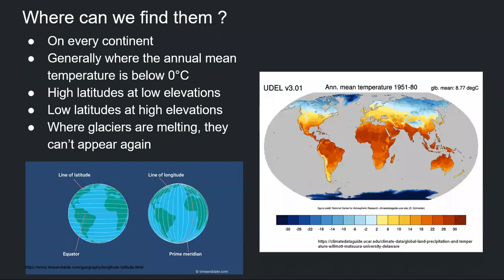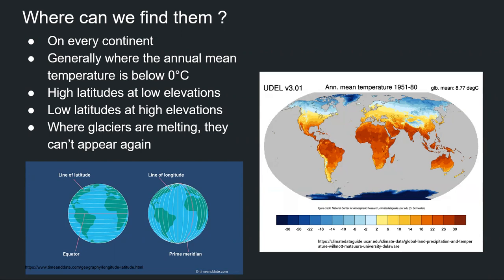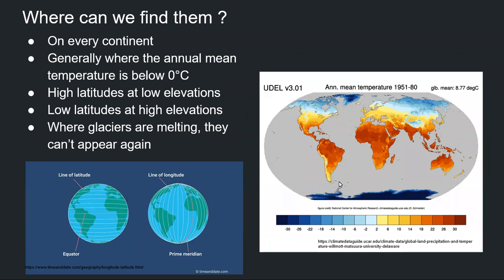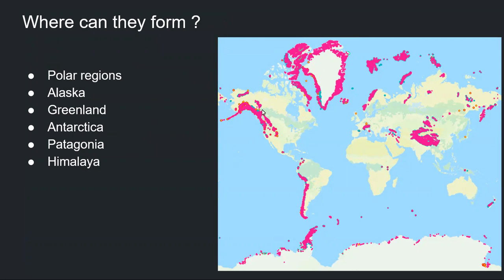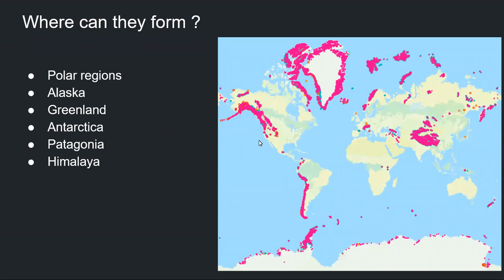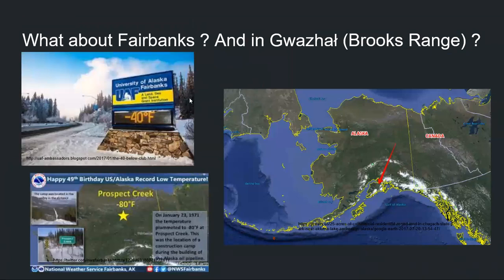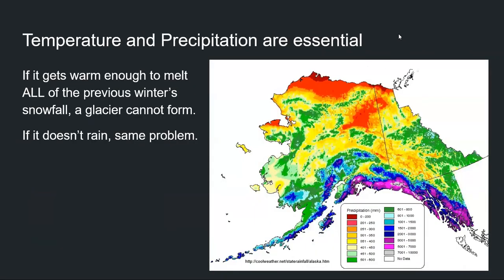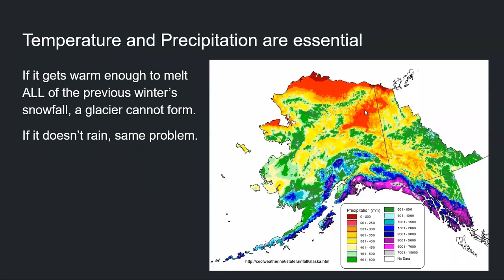Geos 119/120: Lecture 1 - Where do we find glaciers ?